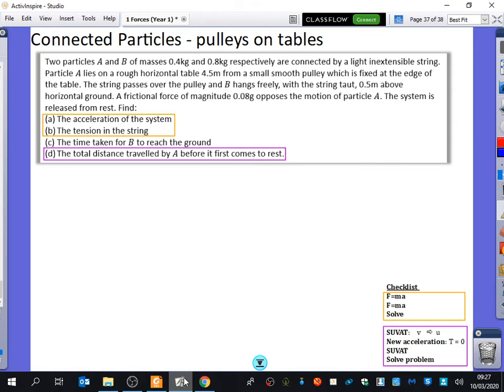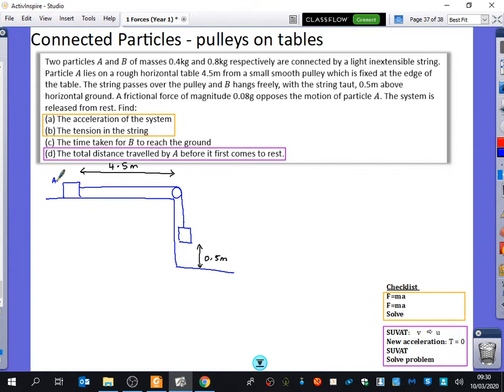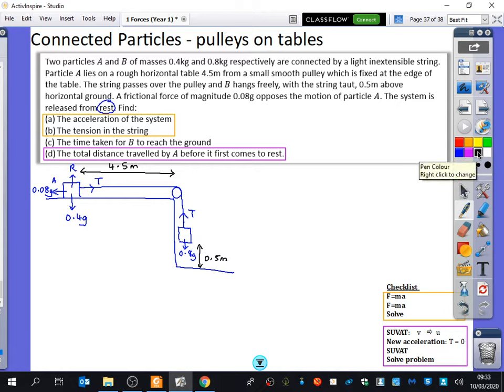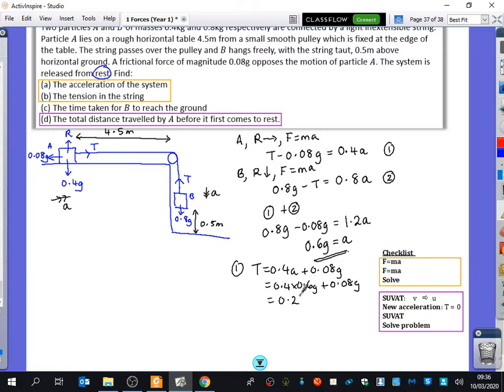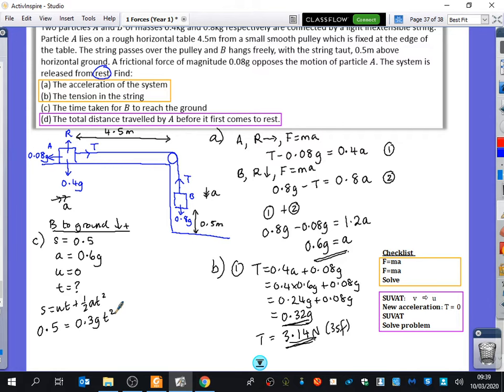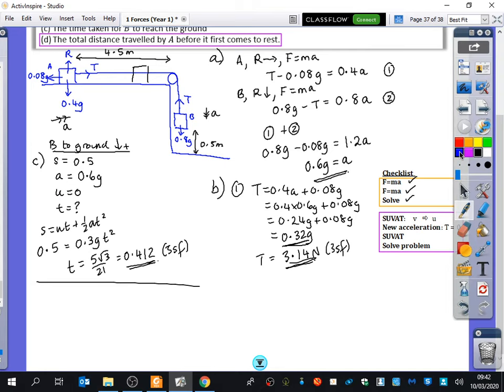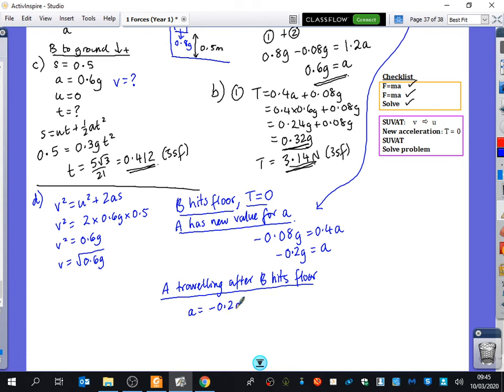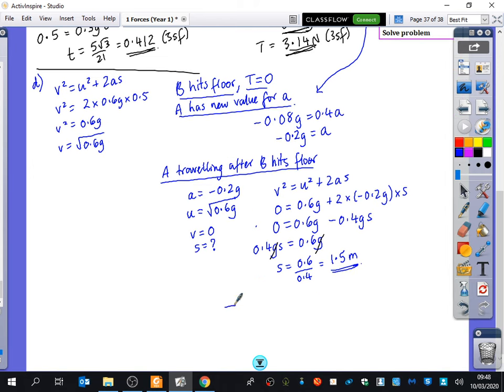Forces 18 • Pulley on Table including Subsequent Motion • Mech1 Ex10F • 🚀